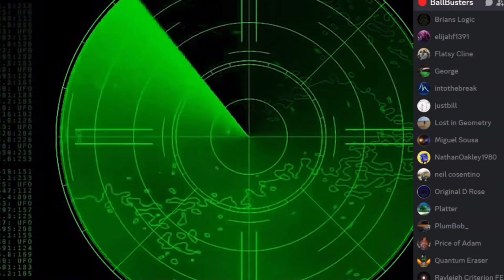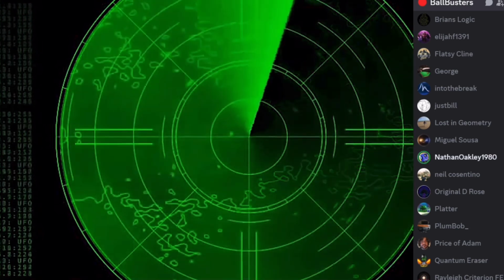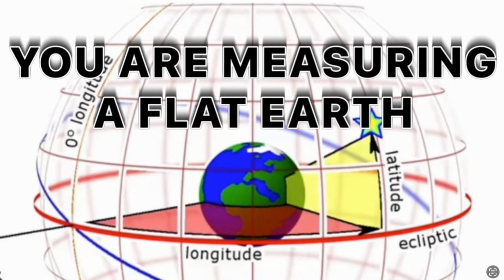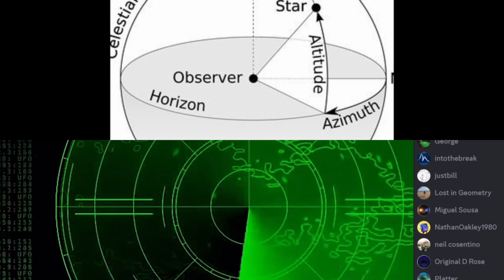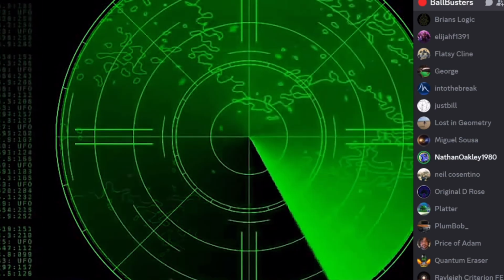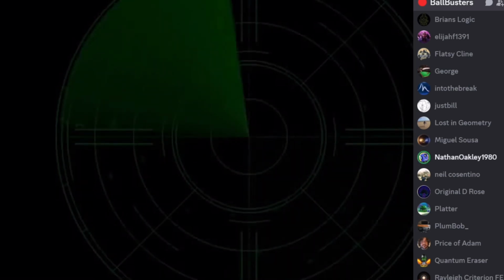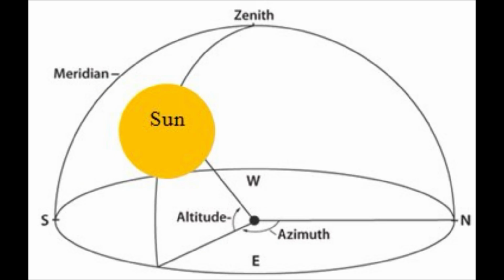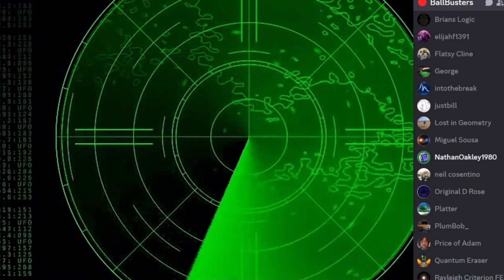The Best Flat Earth Proof EVER!!